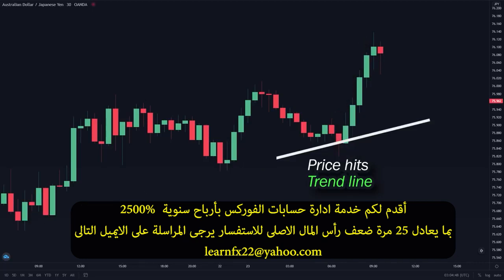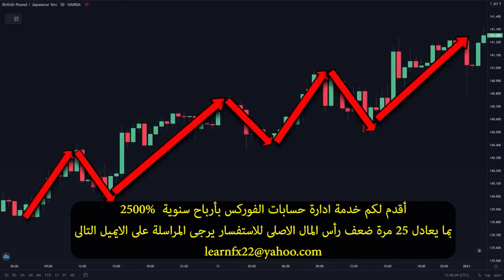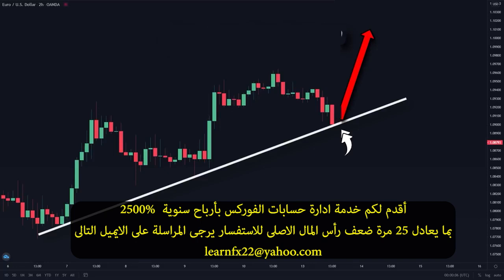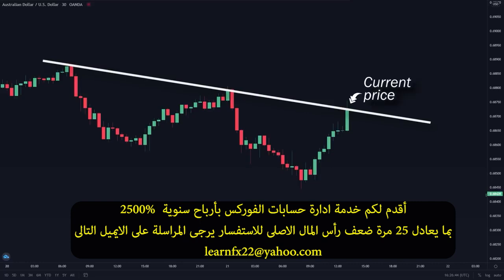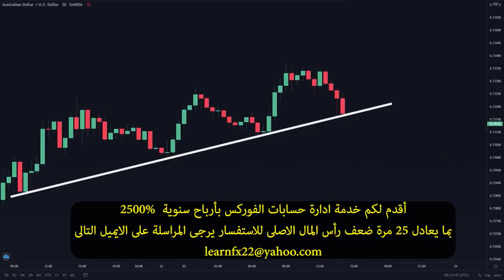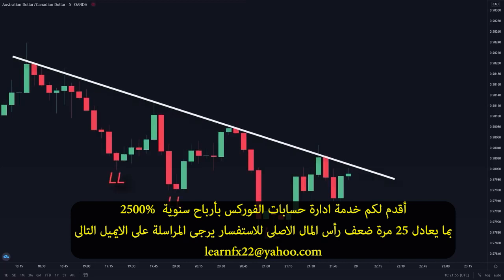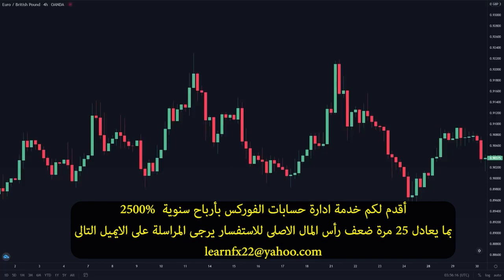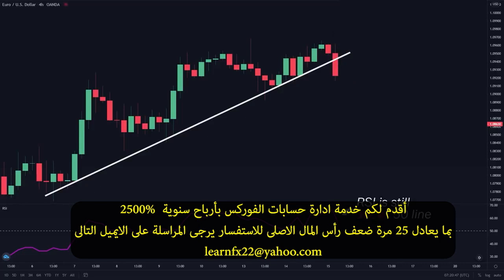الشخص الذي قام بتطوير استراتيجية فوركس مهملة وحقق منها ارباح ضخمة جدا